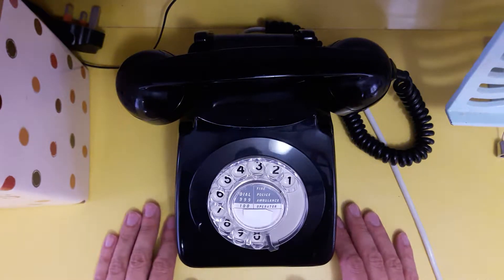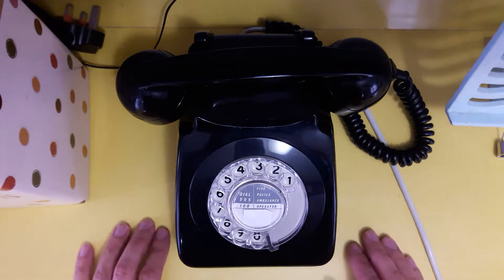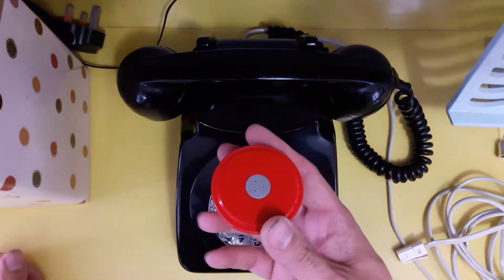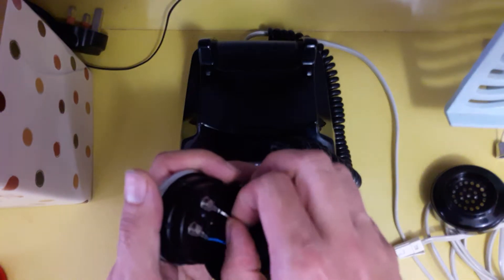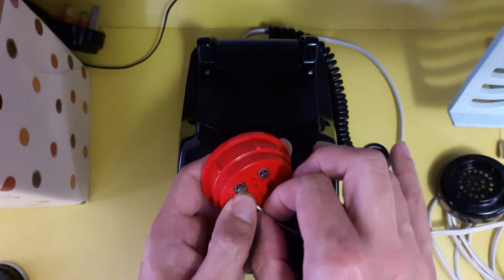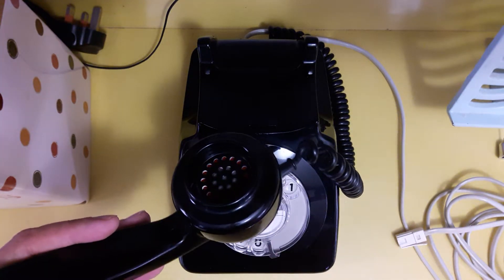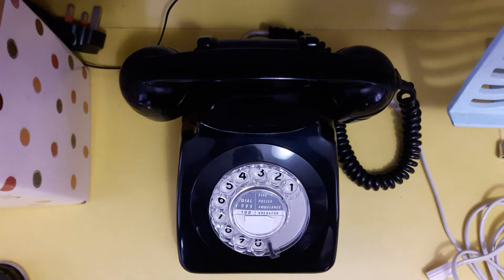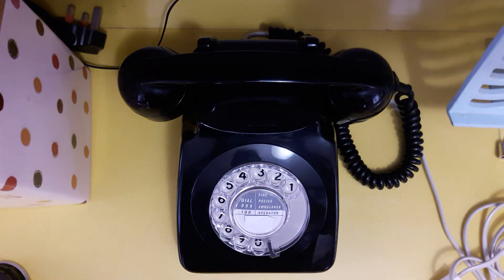GPO 746 transmitter microphone replacement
If you have converted a GPO 746 phone then you should upgrade the transmitter or microphone to an electronic one for the benefit of who your talking to!